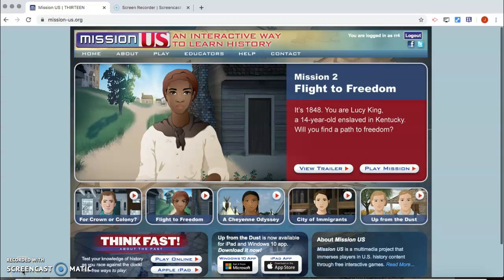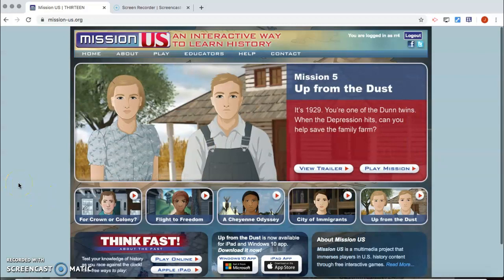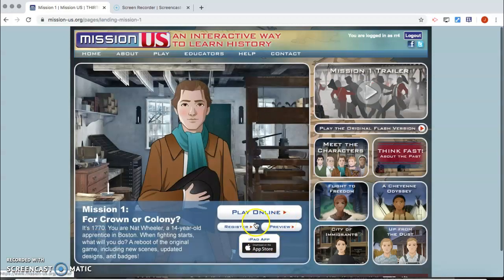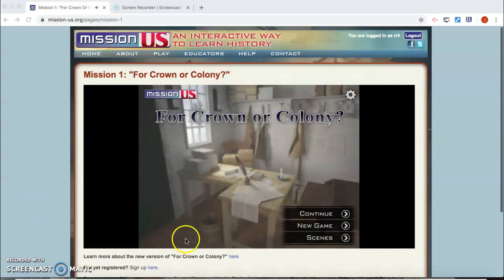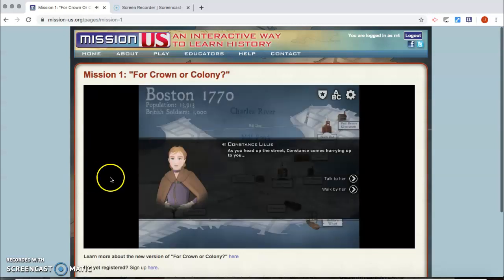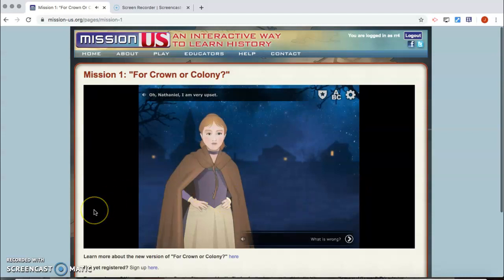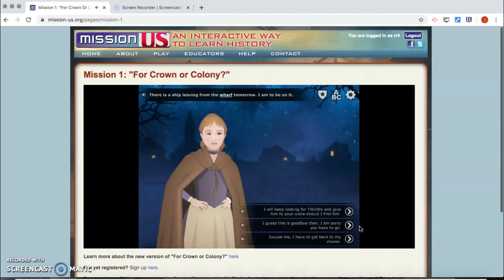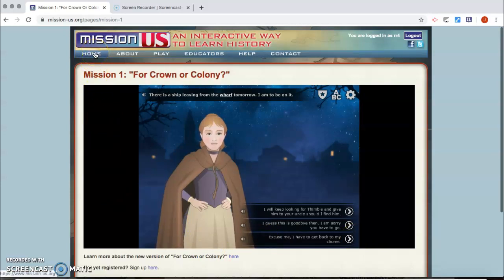Module 6 - MUVE Example